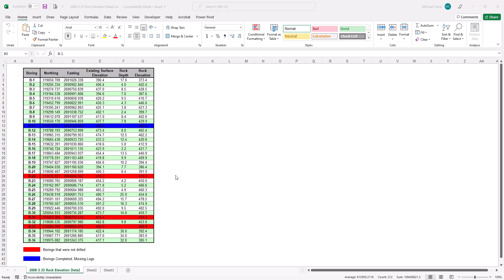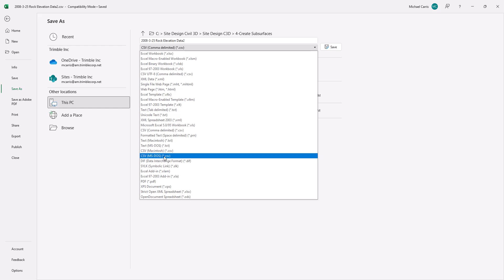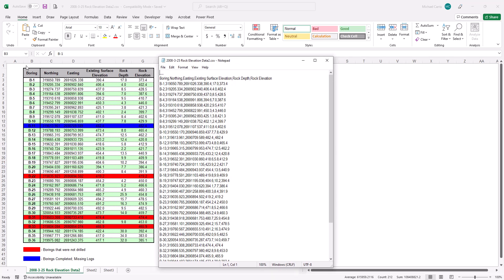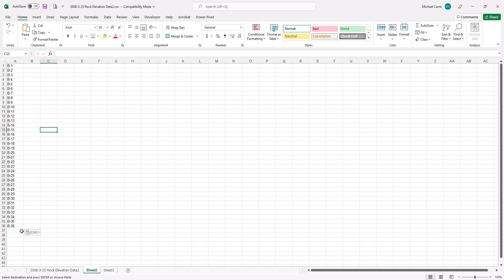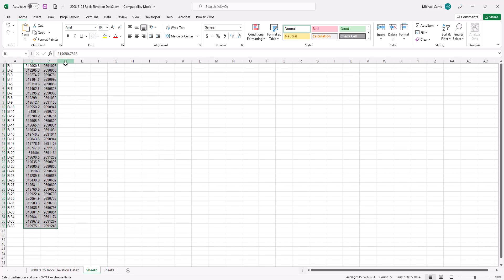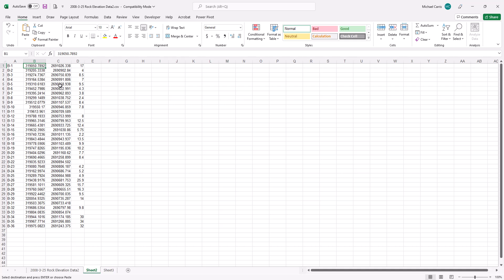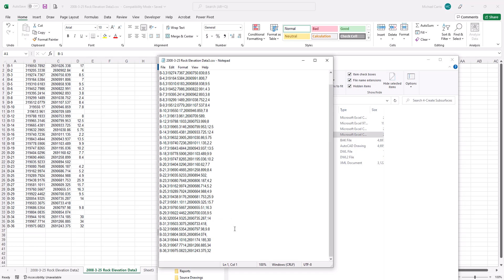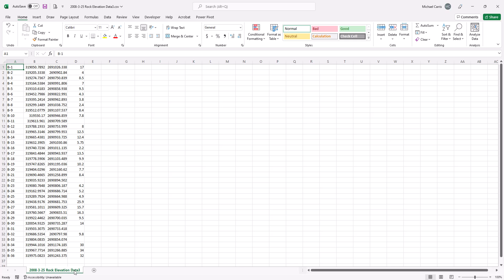Create CSV File from Excel Sheet - Microsoft Excel for the Land Surveying Professional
The process of creating a CSV file from a Microsoft Excel workbook involves saving the data in a comma-separated format. Initially, the Excel file contains various columns such as northing, easting, elevation, and rock depth. To convert this into a CSV, one can use the 'Save As' function in Excel, selecting the CSV format. This format separates each cell value with a comma, making it suitable for importing into other applications. The tutorial explains how to manipulate data in Excel to focus only on the required columns, like rock depth, by copying and pasting values into a new sheet. It emphasizes removing unnecessary formatting to ensure clean data export. After preparing the data, saving it as a CSV file ensures that only the active sheet is exported. The CSV file can then be opened in Notepad to verify the format, or in Excel to see the data structure. This method is useful for importing data into applications like Civil 3D or data collectors. The guide also highlights the importance of saving the file correctly to maintain the desired data structure and format, ensuring that only the necessary information is included in the final CSV file.